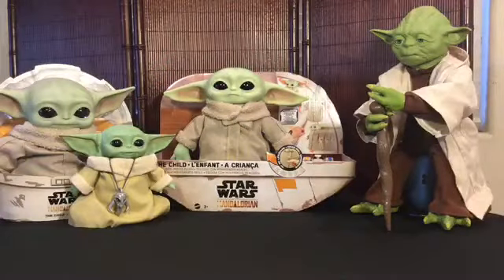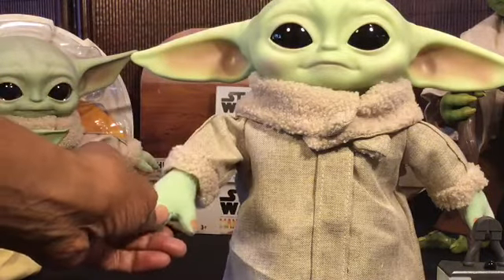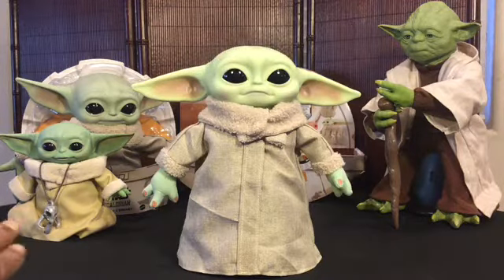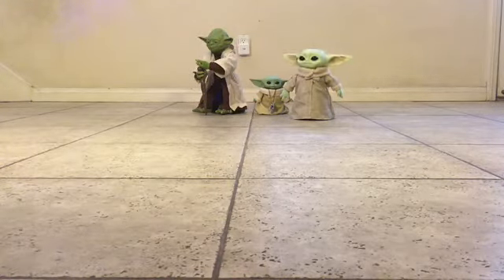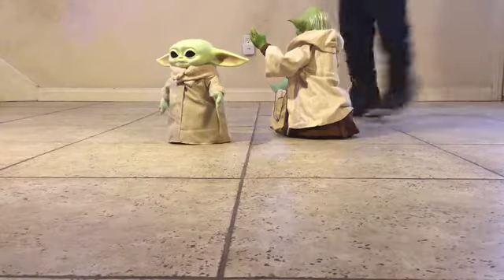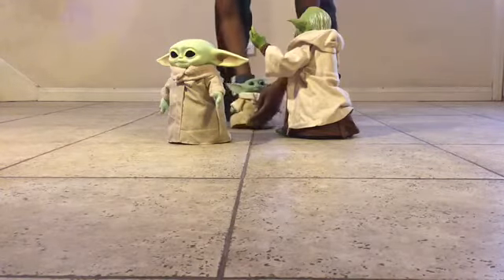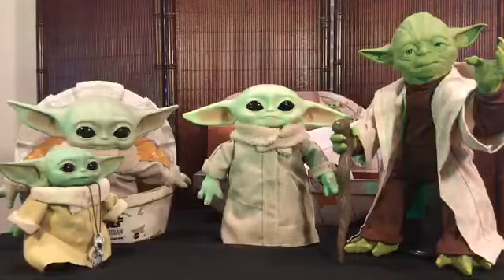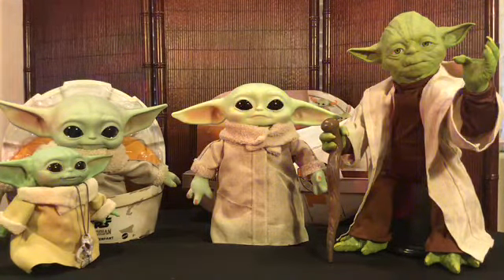THE MANDALORIAN CHILD REMOTE CONTROL REVIEW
This it my review of the Mandalorian Child remote control figure,